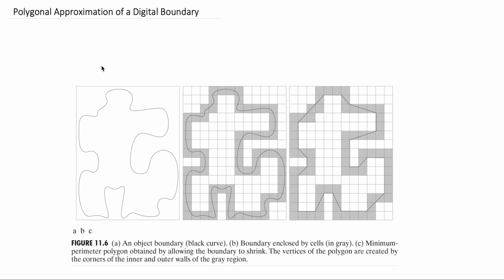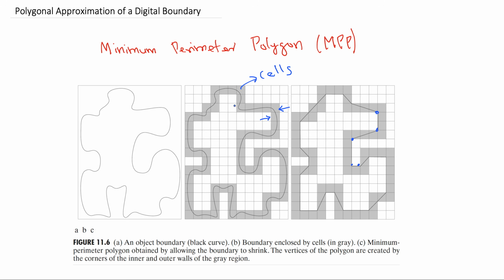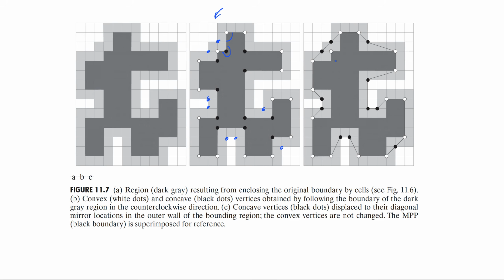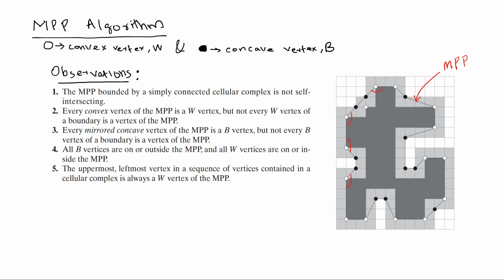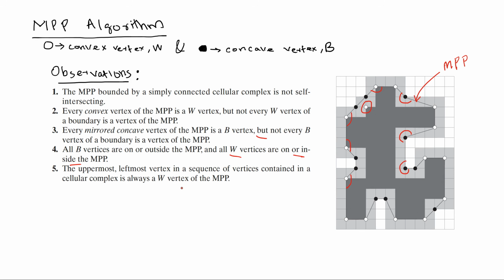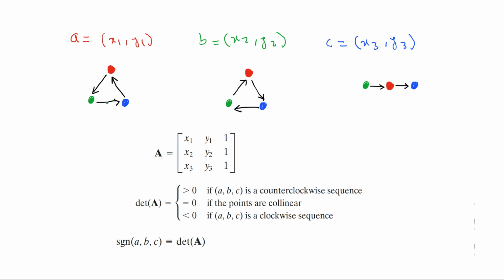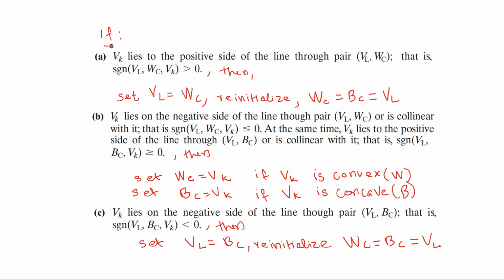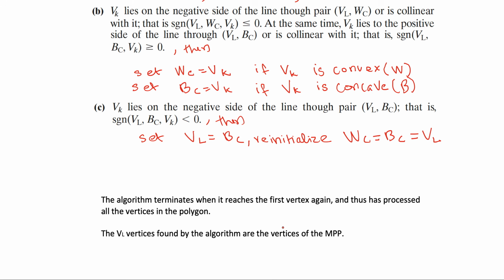Polygonal approximation of digital boundary